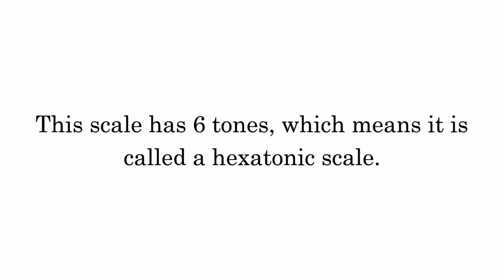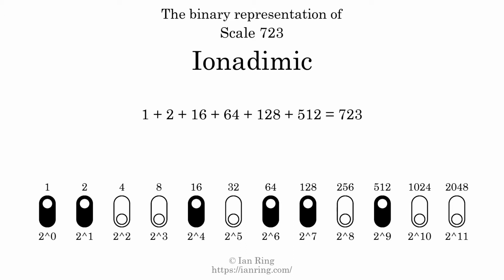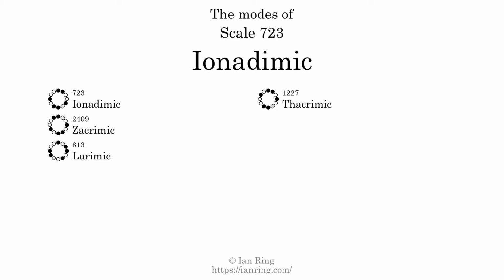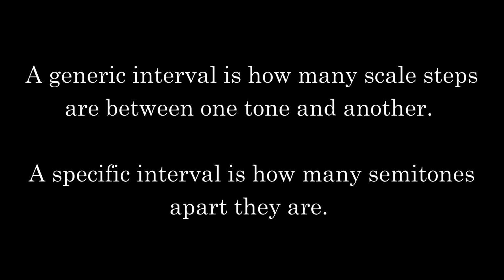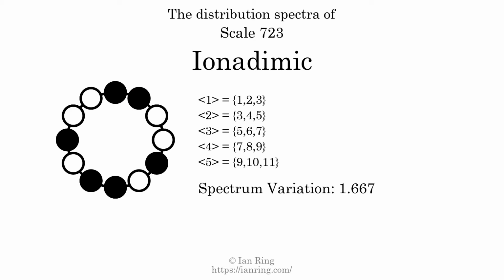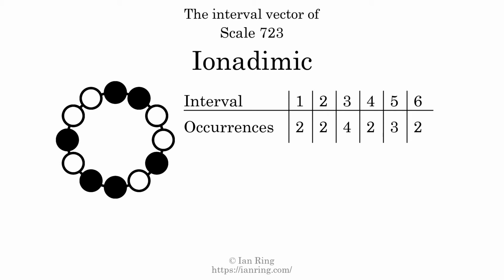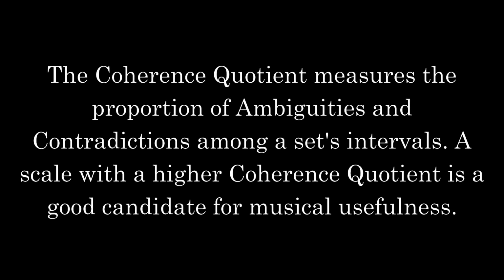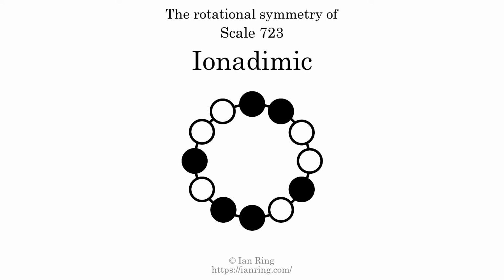Scale 723: Ionadimic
More than you will ever need to know about Scale 723, a prime hexatonic scale also known as "Ionadimic". Part of an enormous series of scale analysis videos by The Exciting Universe Of Music Theory.